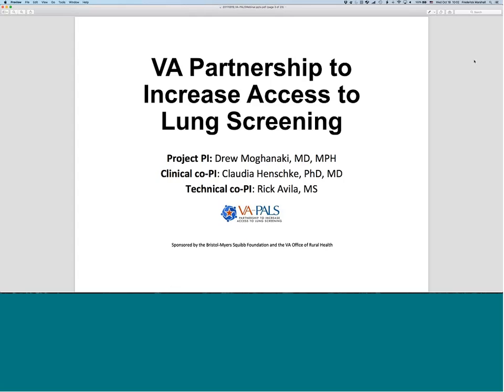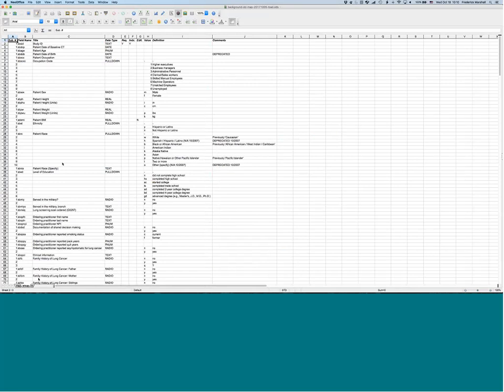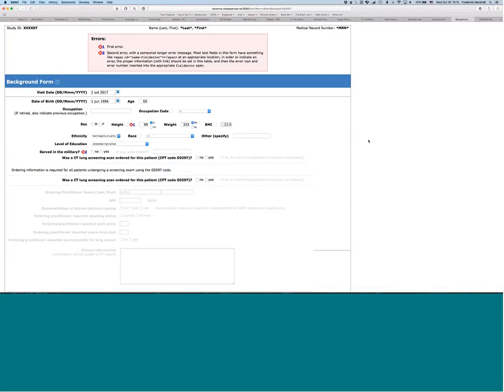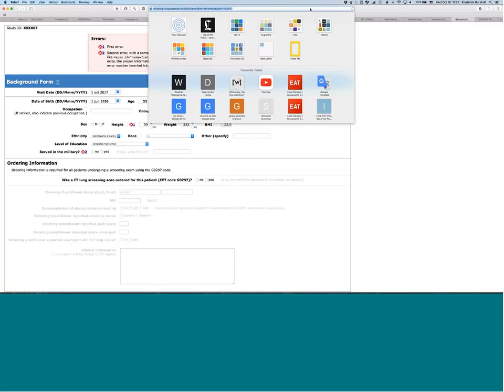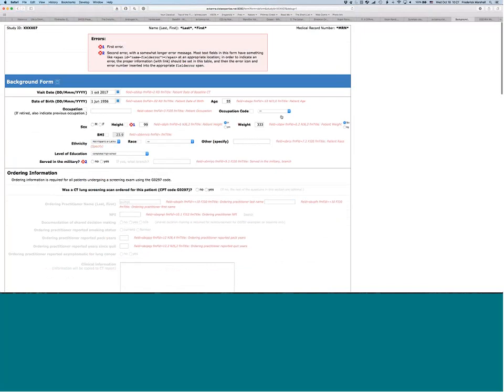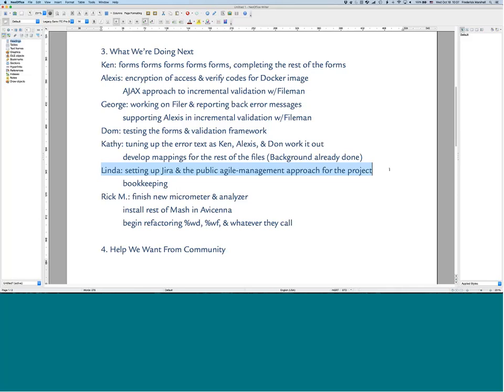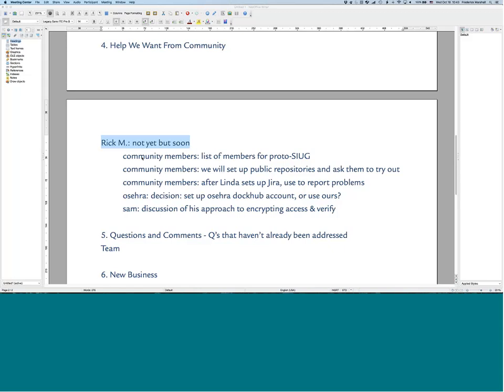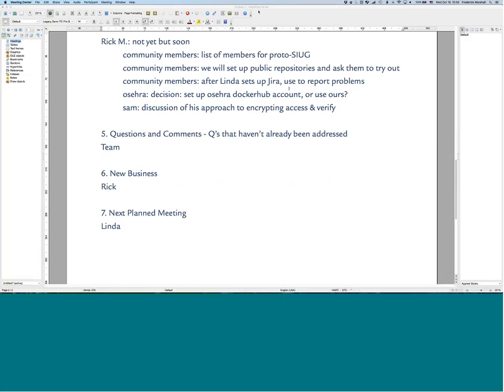VA PALS Working Group 20171018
Introduction to the VA-PALS project.